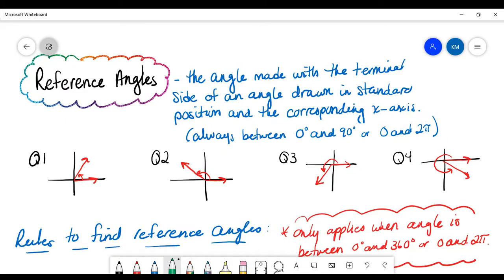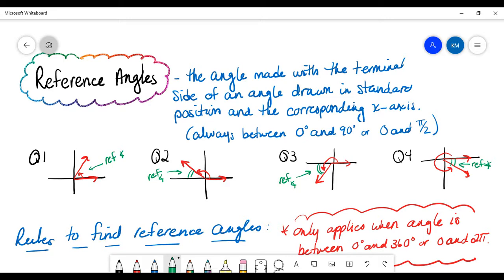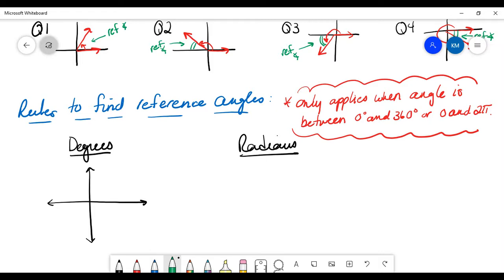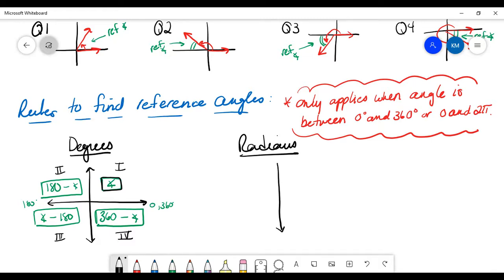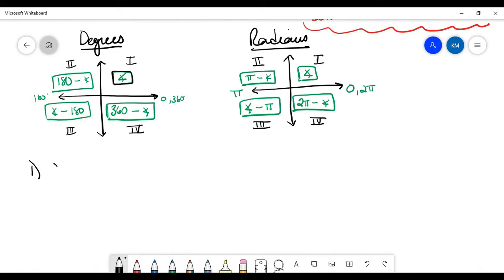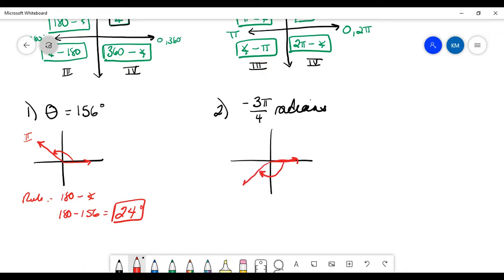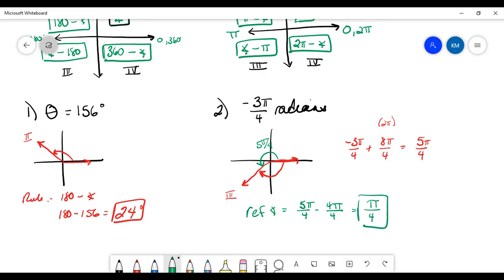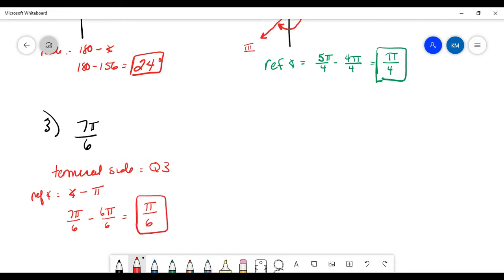PCH: Reference Angles